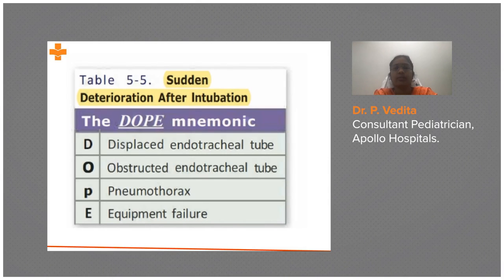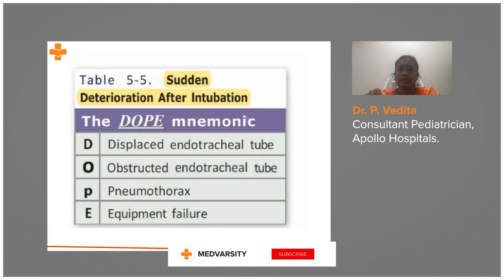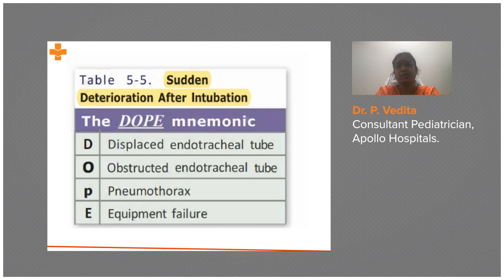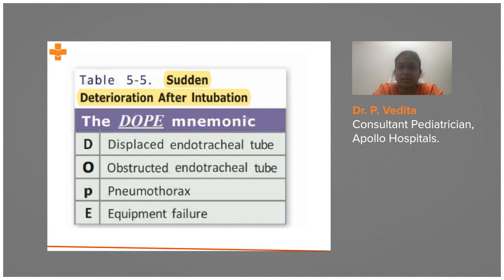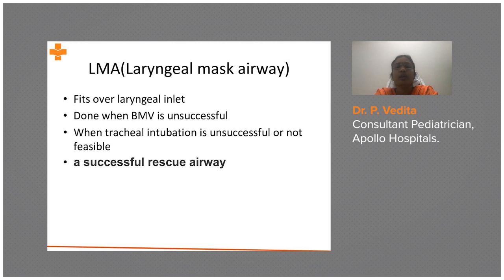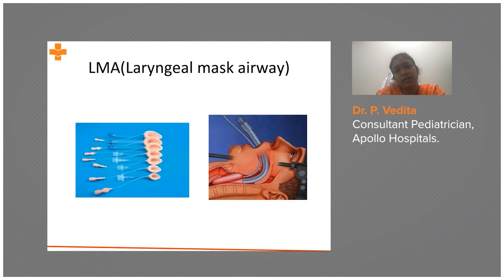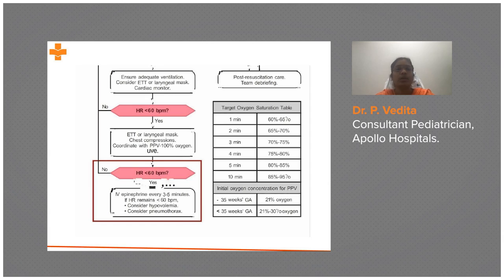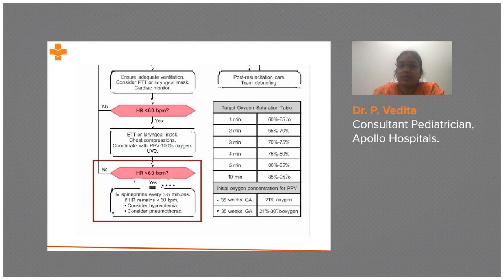Difficult Intubation & Deterioration after Endotracheal Intubation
There are multiple reasons for a patient's health to deteriorate while on mechanical ventilation. A systematic method of evaluating this deterioration is the best way to identify/fix the cause of this problem. The deterioration can occur due to various reasons like a displaced endotracheal tube, obstruction of the endotracheal tube, or pneumothorax. If it's none of the above-mentioned conditions it could be due to equipment failure. In case the ET tube is insufficient, you should next choose to use the Laryngeal Mask Airway (LMA).

Dr. P. Vedika, Consultant Pediatrician, Apollo Hospitals, discusses the algorithm for newborn resuscitation.